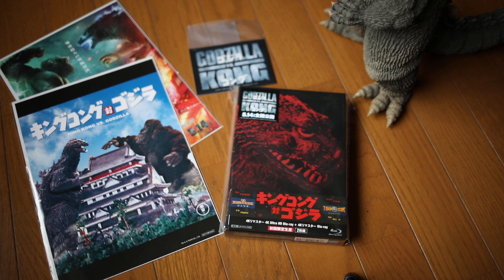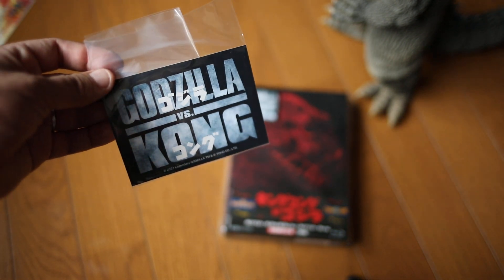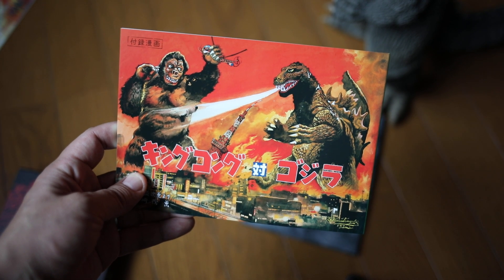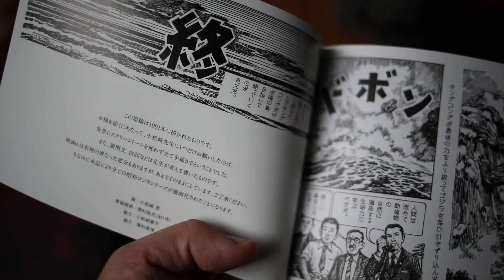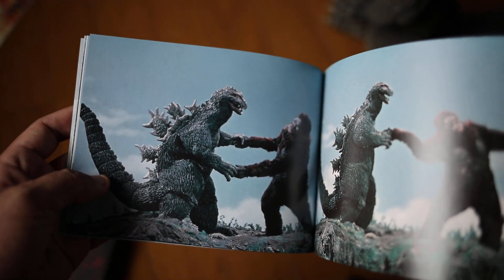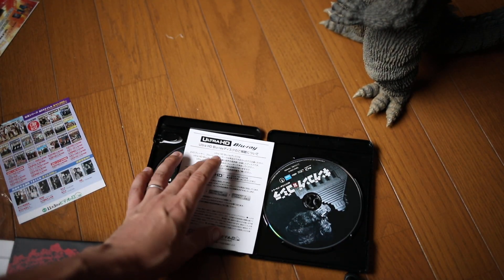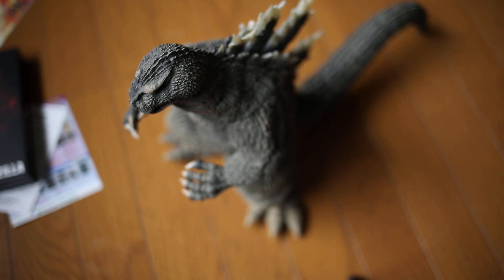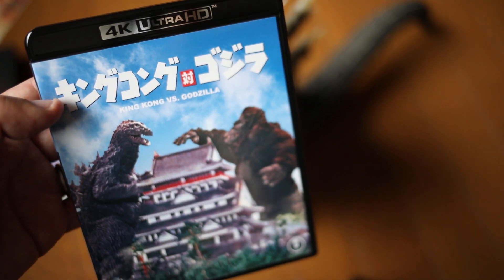King Kong vs. Godzilla (1962) 4K UHD disc unboxing and impressions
Classic Godzilla debuts on 4K UHD in Japan! Here's a look at what's inside the new limited edition set and some impressions on picture quality.